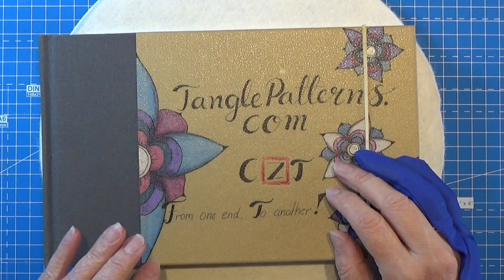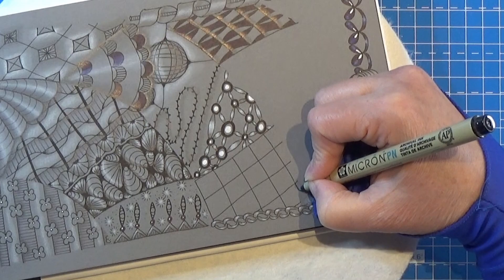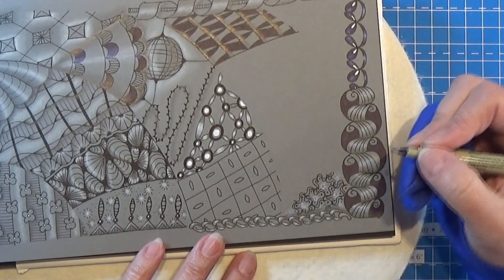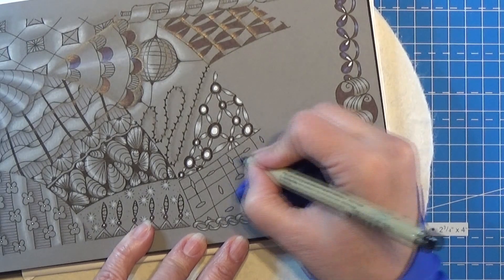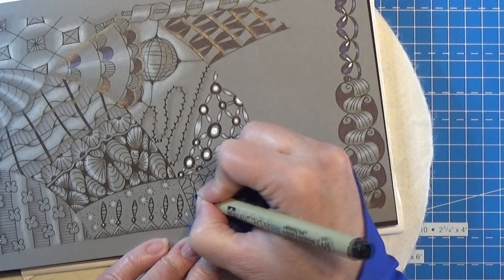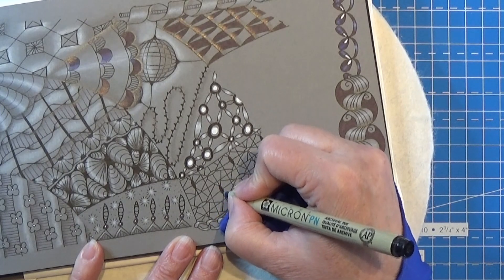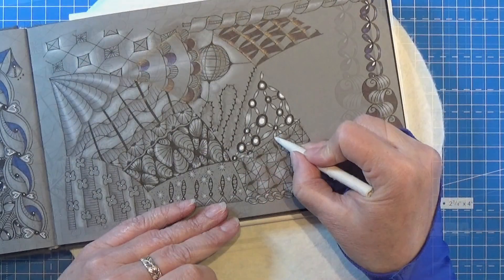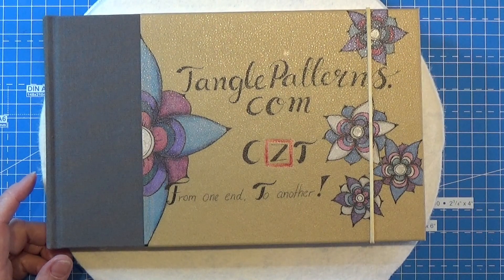How To Draw - Contacted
Today it will be Contacted - Allyn Johnston

Materials you need:
Pencil HB
Tortillions